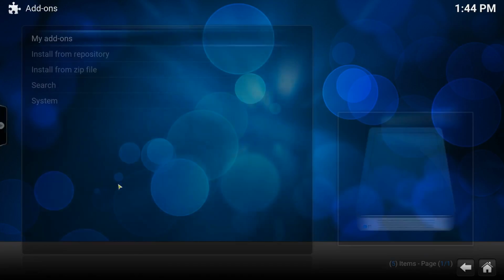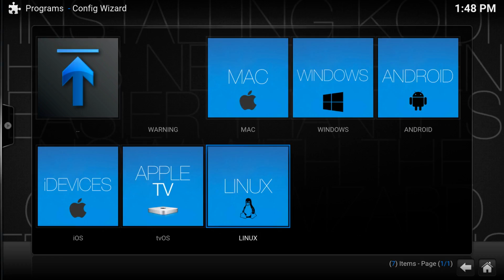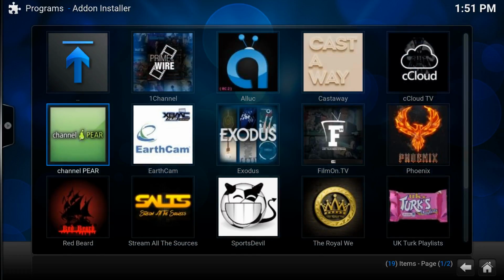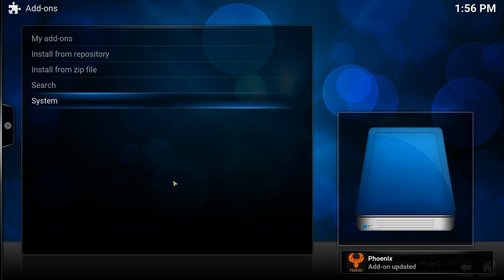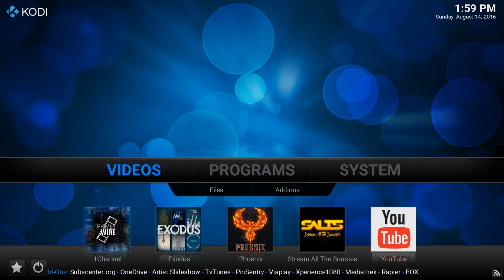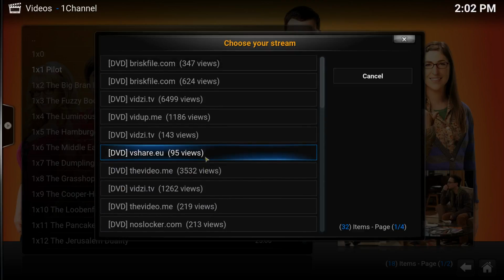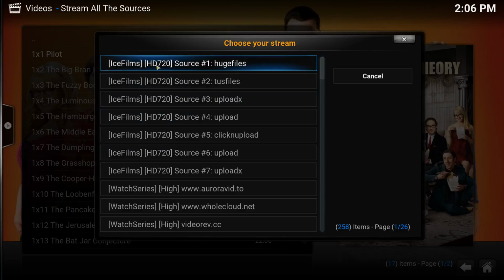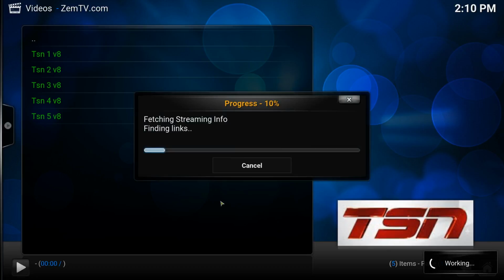TKO Kodi Tutorials ep 4: Intro to Kodi Addons pt.2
In part 2 of Intro to Kodi Addons, I show you have to streamline the process of adding addons into Kodi to make your life a lot simpler.